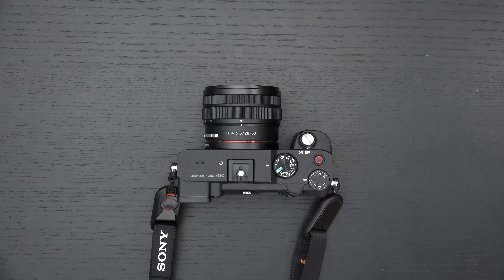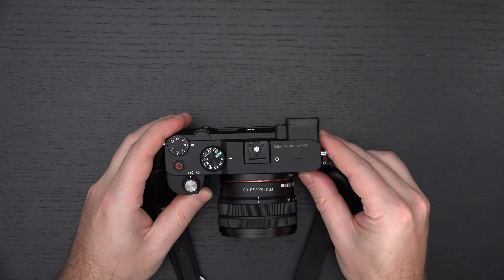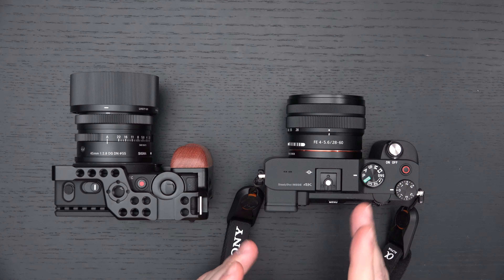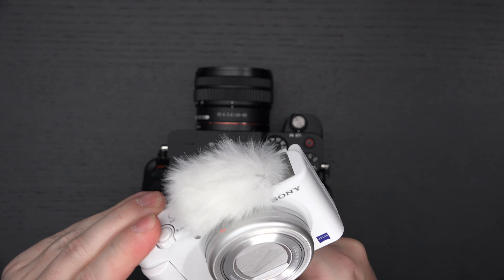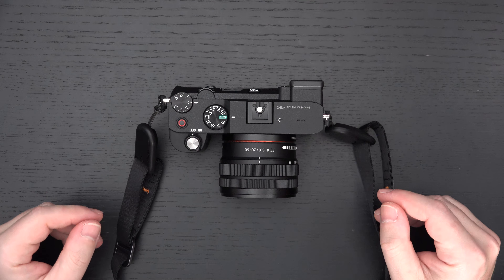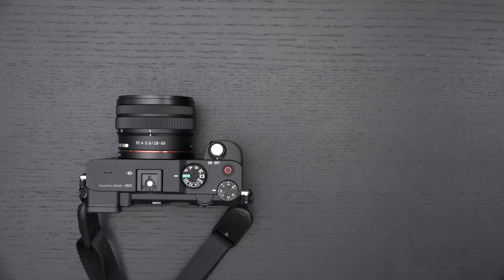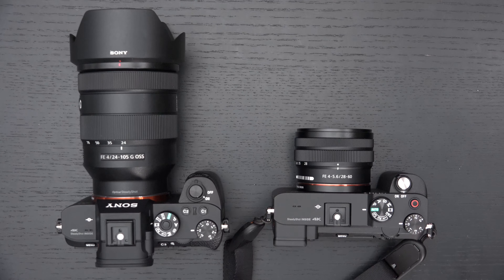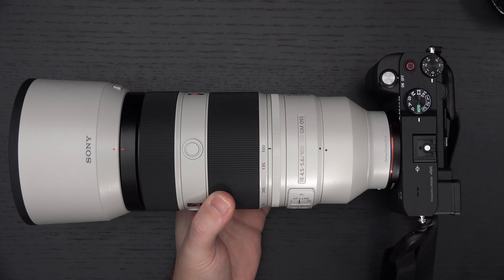Sony a7C Review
Here is my full review of the Sony a7C.
-TDD